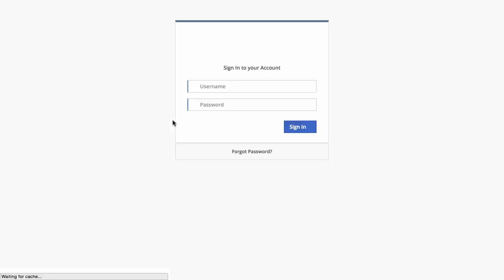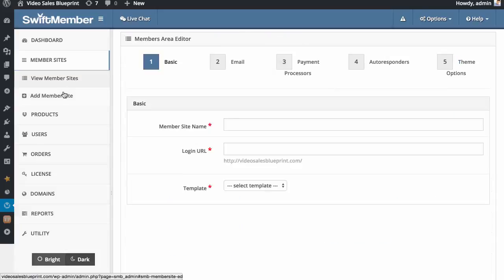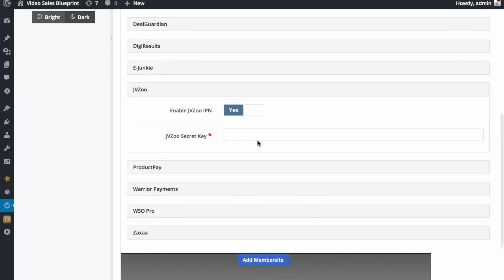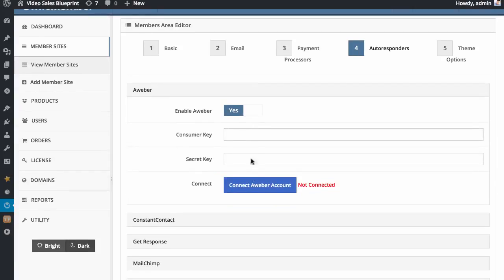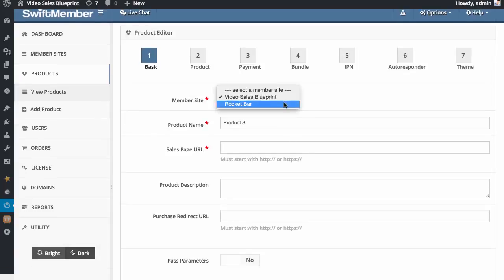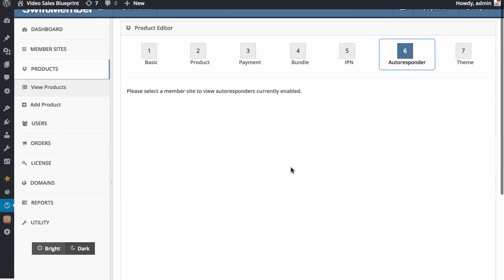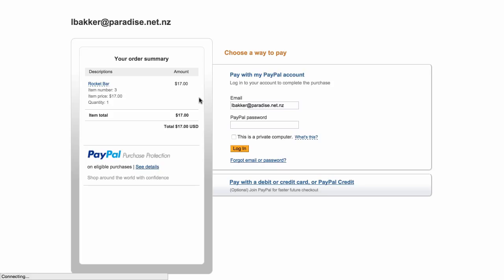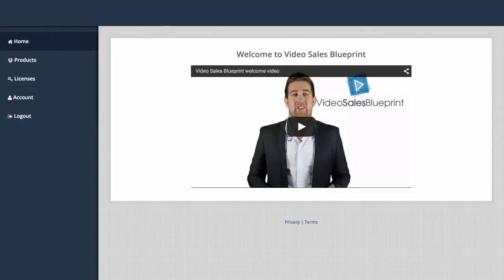Swift Member Demo by Sam Bakker & OJ James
Full review at